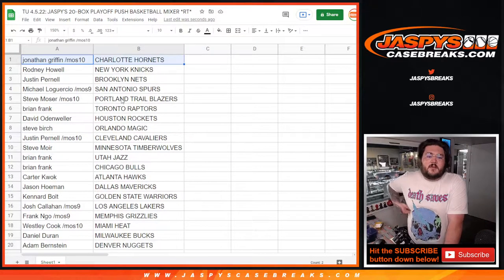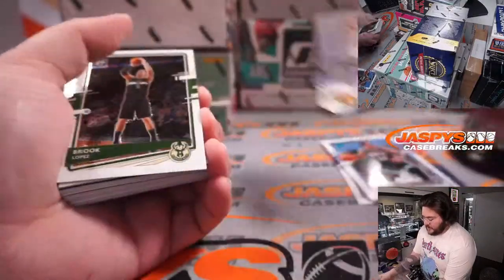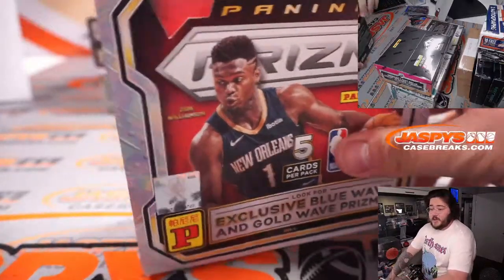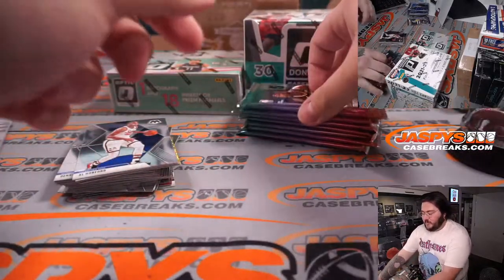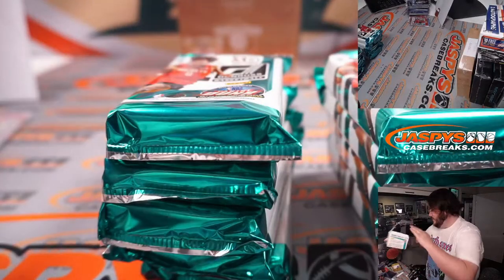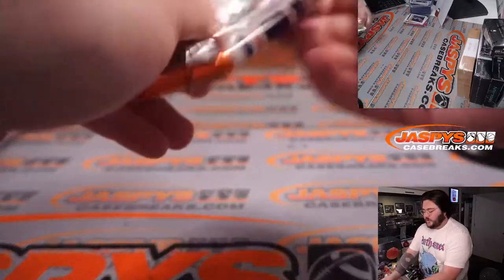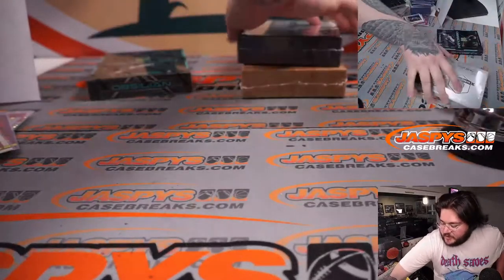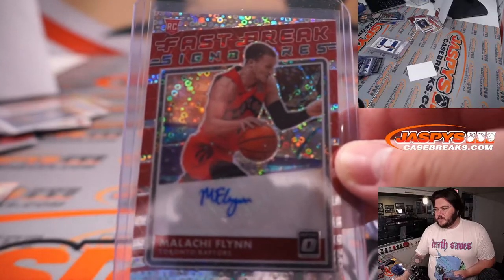TU 4.5.22: JASPY'S 20-BOX PLAYOFF PUSH BASKETBALL MIXER *RT*